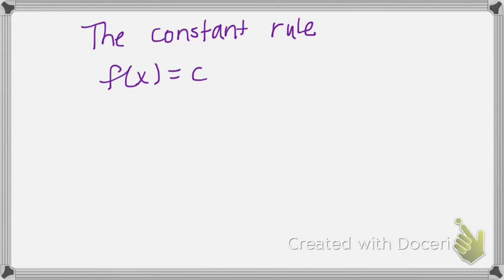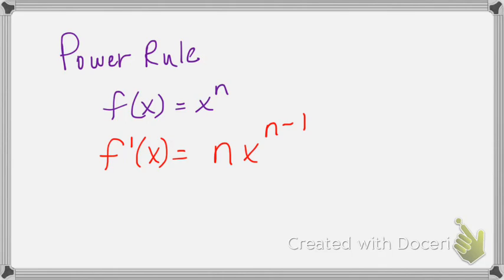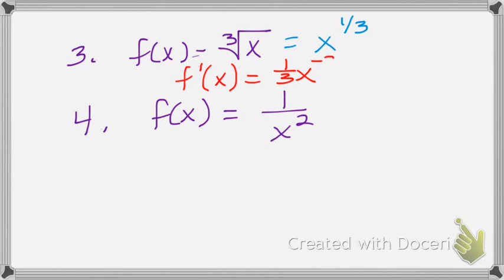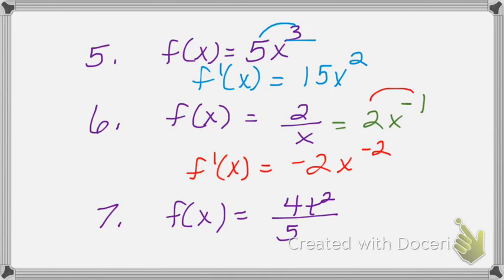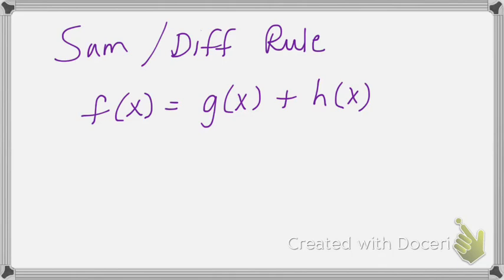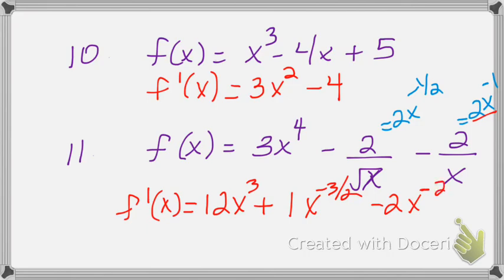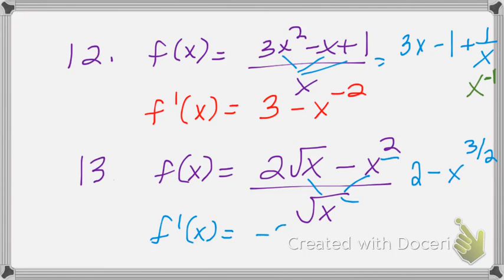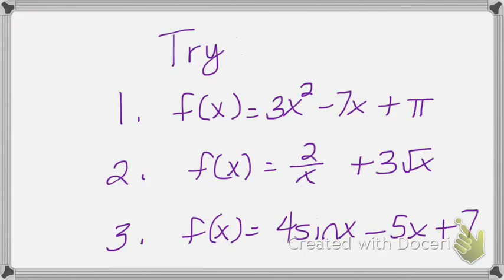power rule, trig rules, and basic rules